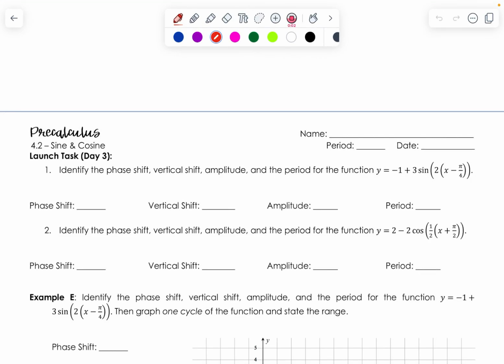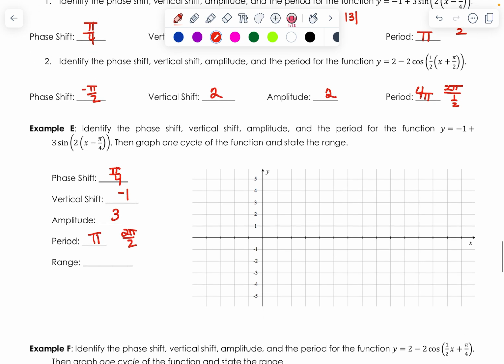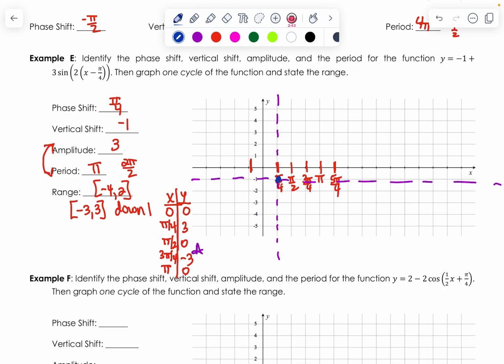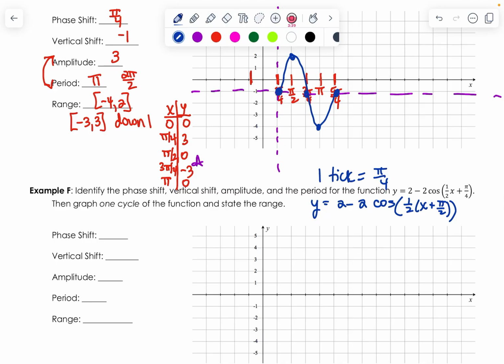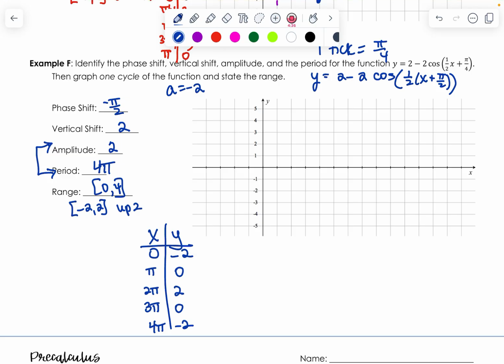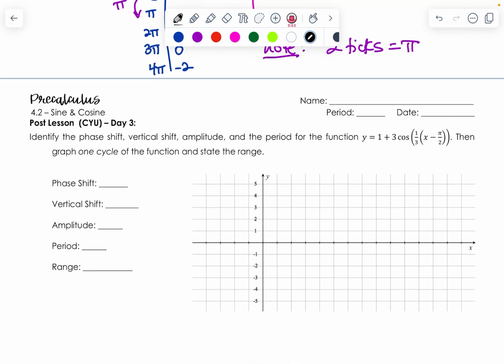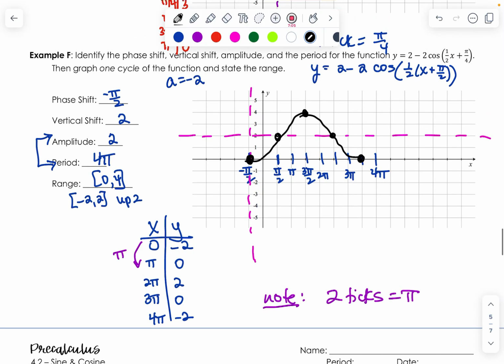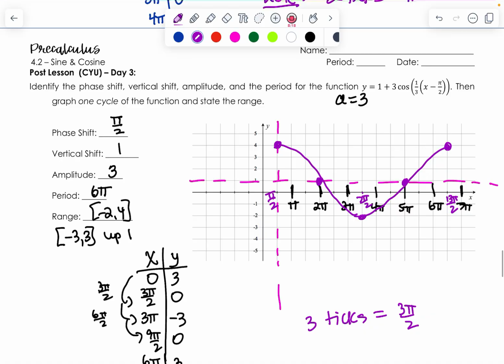PC 4.2 Day 3 notes video